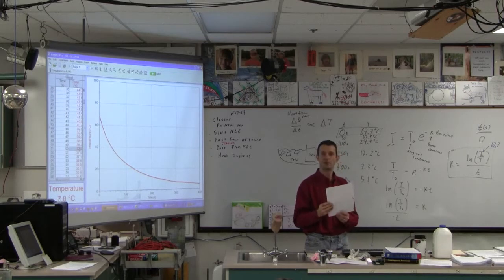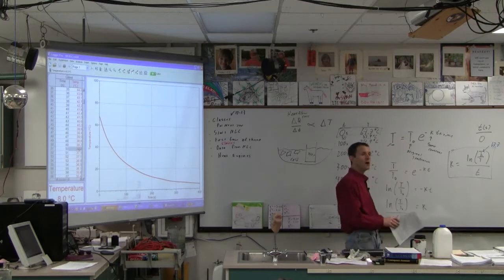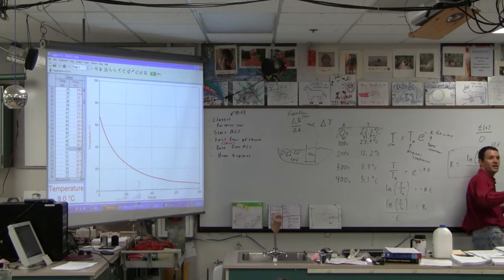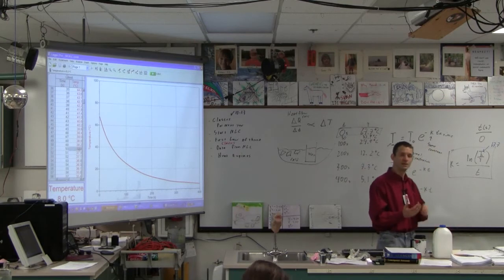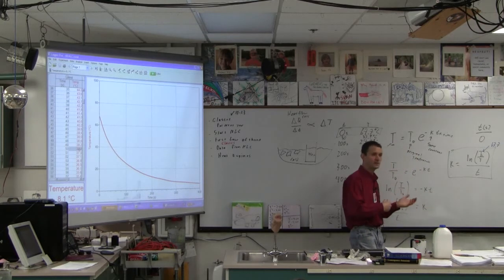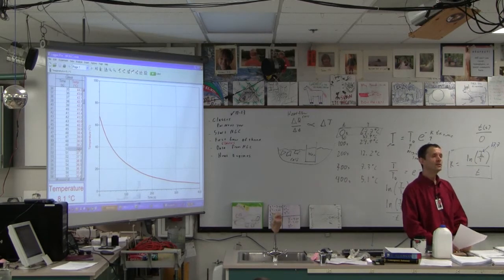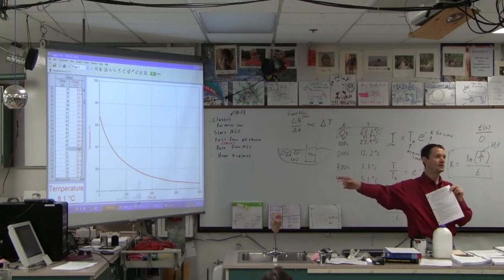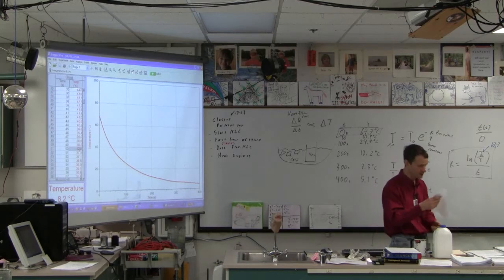IBI 13-06-02 Newton's Law of Cooling graph and calculations (2/2)